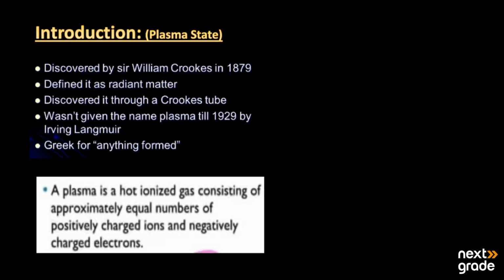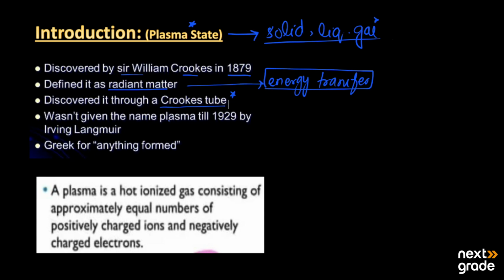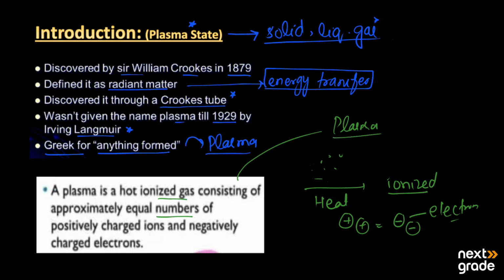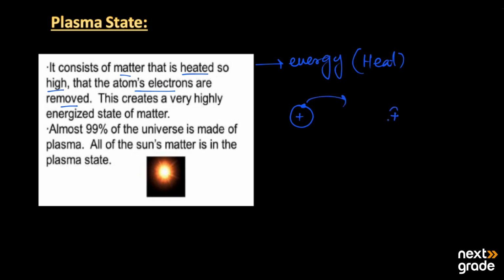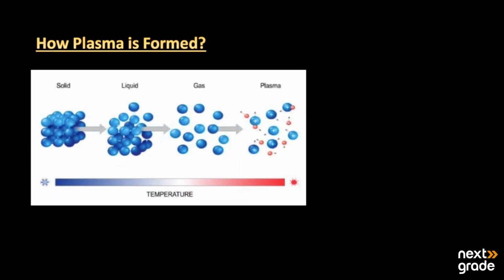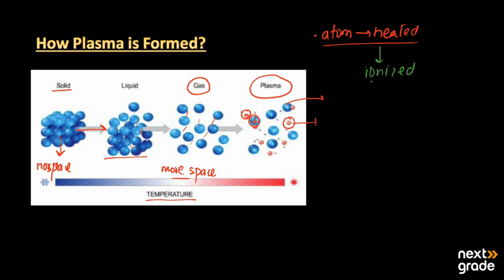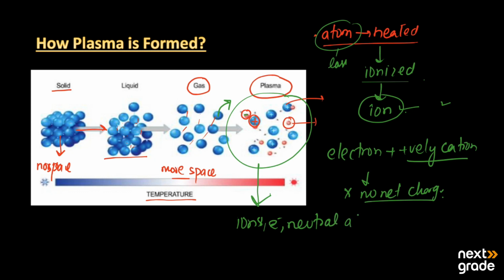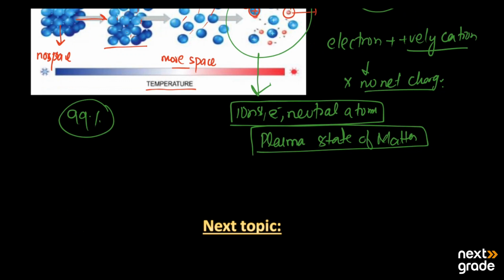Plasma State: The Fourth State of Matter | Grade 11 Chemistry | Lecture 20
Delve into the intriguing realm of plasma, often referred to as the fourth state of matter. This Grade 11 Chemistry lecture provides a comprehensive understanding of plasma, its unique properties, and its significance in various natural phenomena and industrial applications.